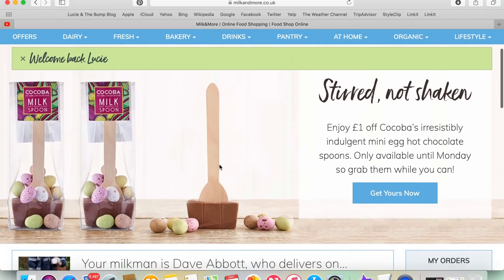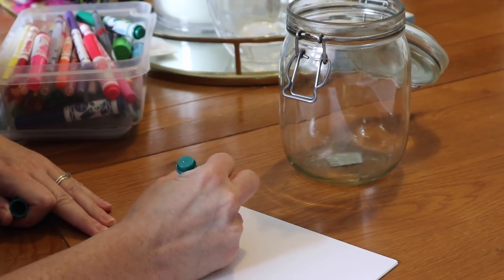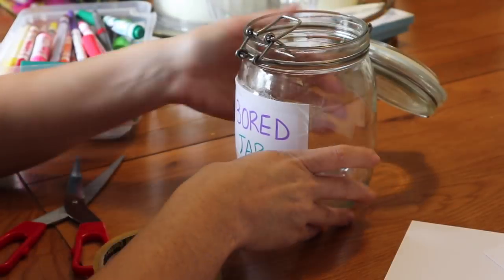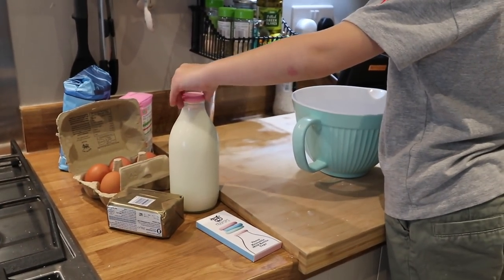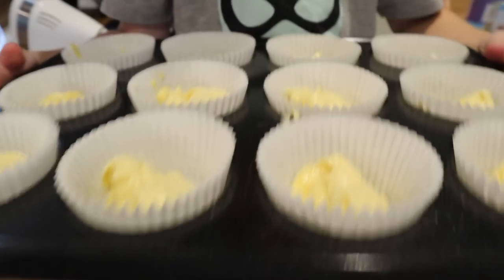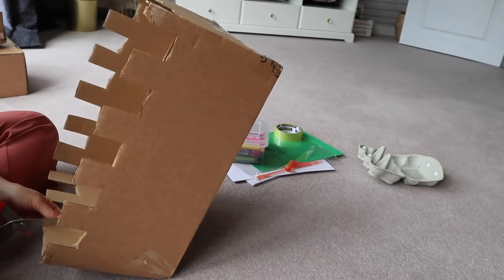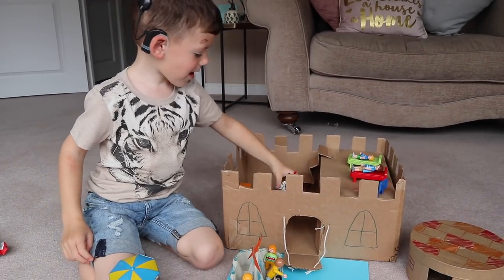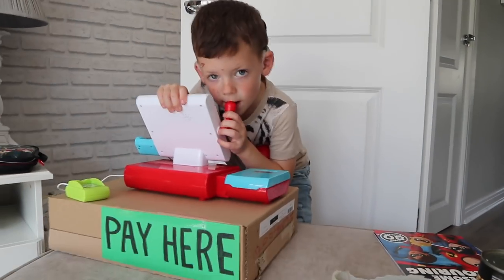BANK HOLIDAY AND RAINY DAY ACTIVITIES FOR KIDS | HOW TO ENTERTAIN BORED KIDS | AD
BANK HOLIDAY OR RAINY DAY ACTIVITIES FOR KIDS | HOW TO ENTERTAIN BORED KIDS

This video contains paid content from Milk & More

Hi Guys, I hope you enjoy seeing what activities I have come up with the entertain your kids this bank holiday or on a rainy day at home!

Hiii, I'm Lucie! I'm a parenting and lifestyle blogger and mum to five year old Harry.  Harry was born profoundly deaf and is a bilateral Advanced Bionics Cochlear Implant user.